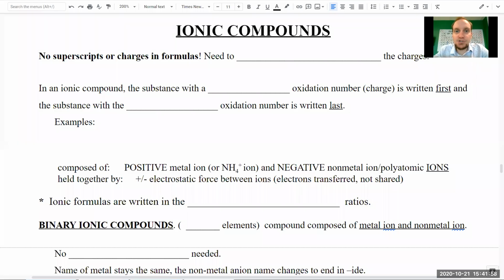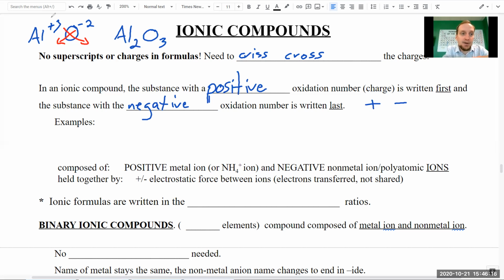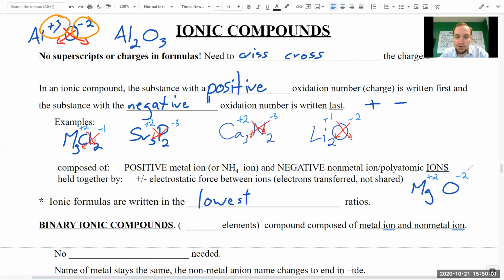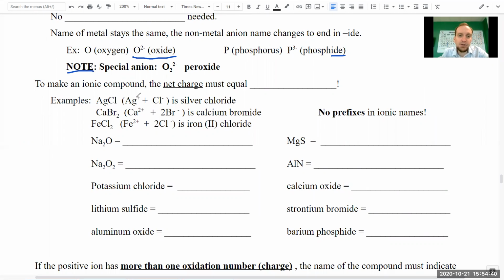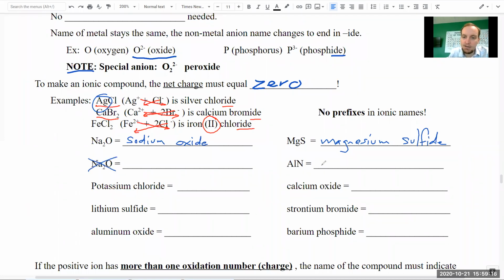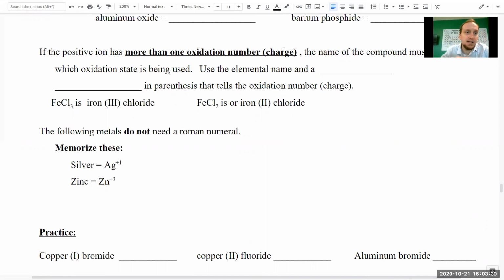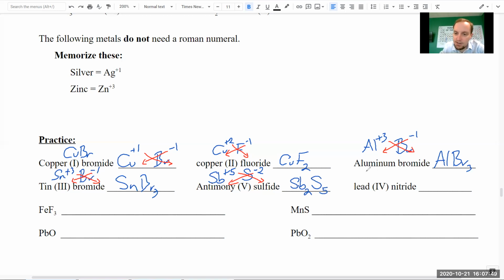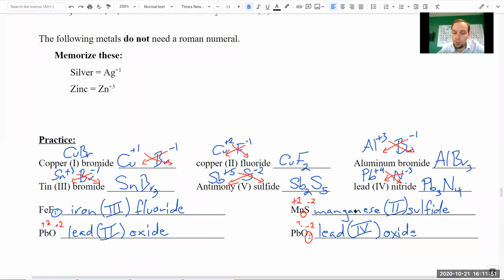Unit 4b: Naming Binary Ionic Compounds